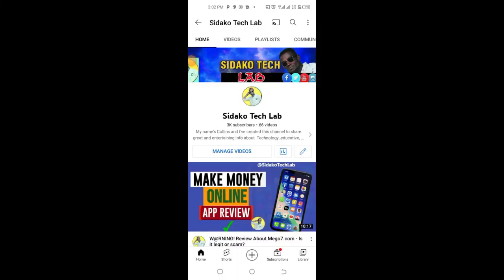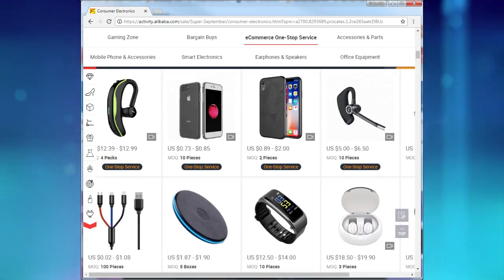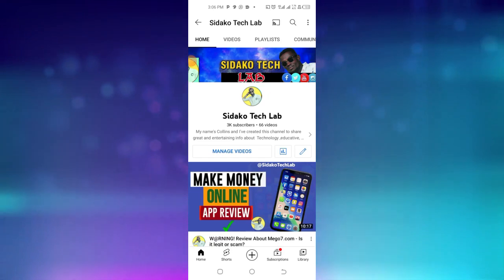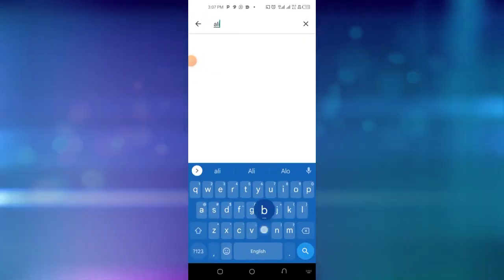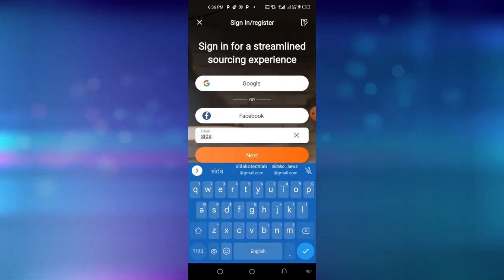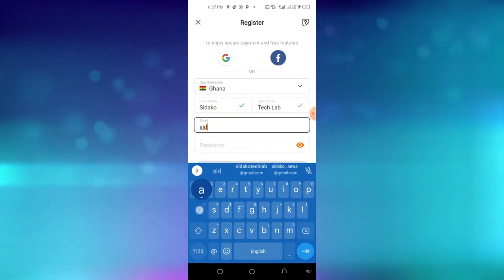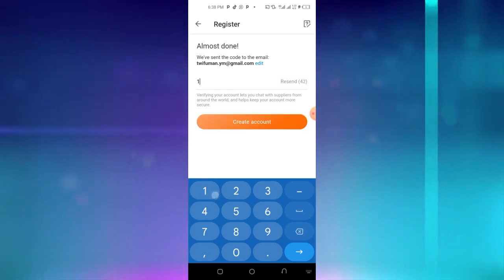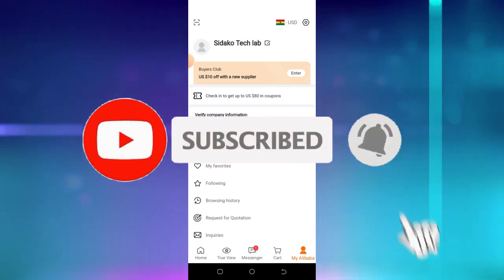How to create Alibaba account | Mini Importation Business for Beginners (step-by-step guide)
In this video, I will show you how to create an Alibaba account to be able to start a mini-importation business in Ghana. This is a step-by-step guide on Mini importation.

This channel (@Sidako Tech lab ) is dedicated to Tech, personal finance, financial freedom, and self-development. The aim is to get as many young people as possible financially free by sharing tips and ideas on investing and prudent management of one’s financial resources.  Let’s build this family together and hit 15K before the end of 2022.